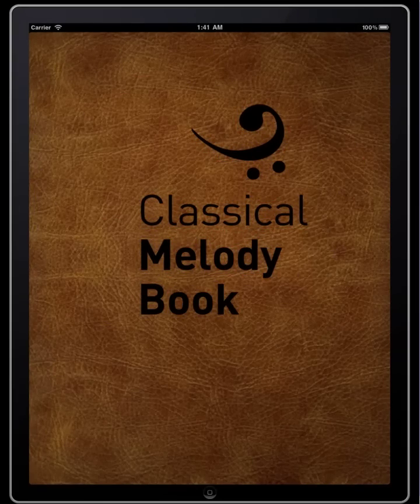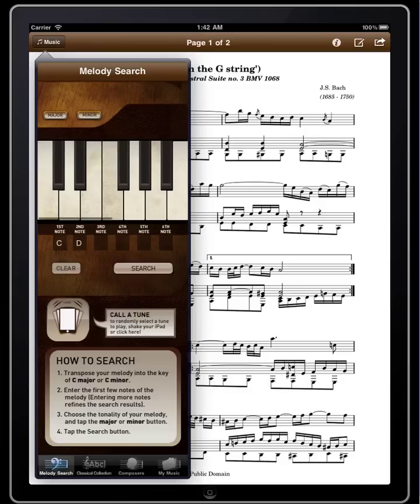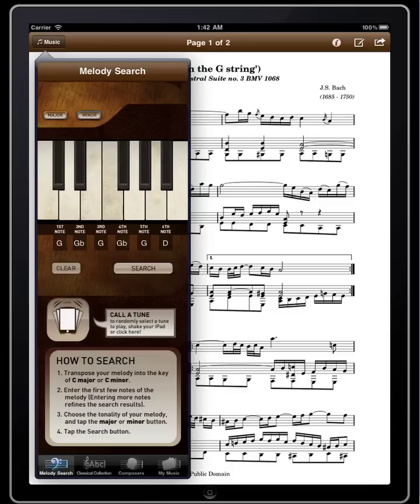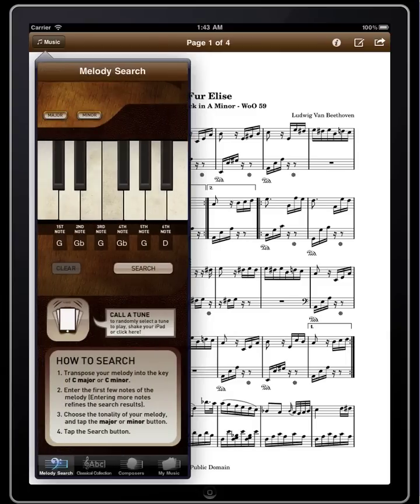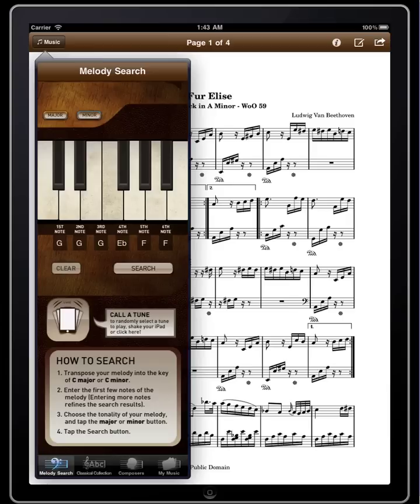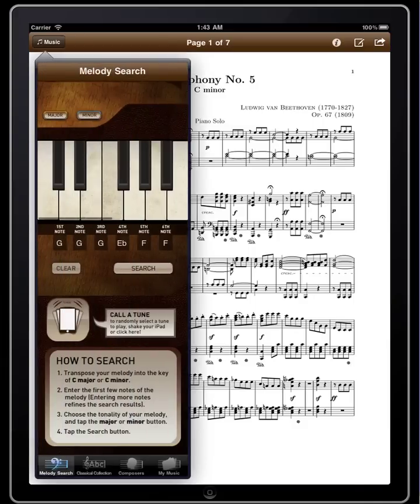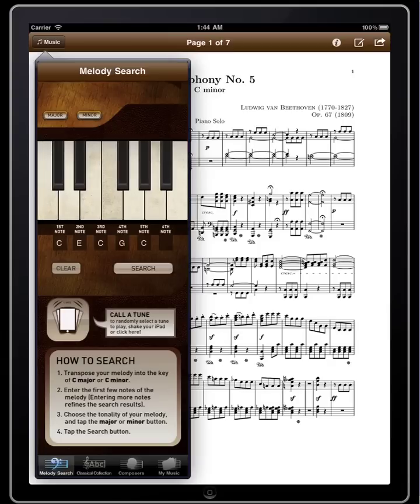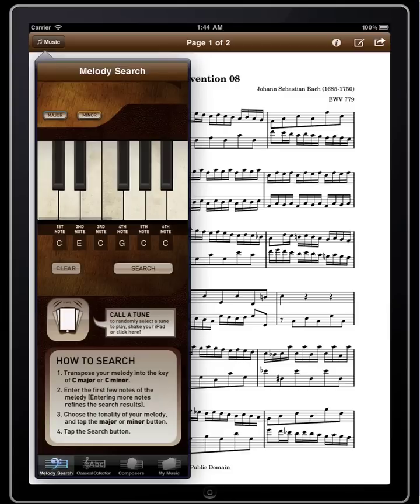How to use the Melody Search feature on Classical Melody Book app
This is a quick demo showing how to search for melodies using the Melody Search feature in our Classical Melody Book iPhone/iPad app.